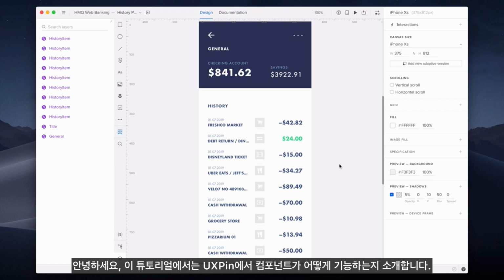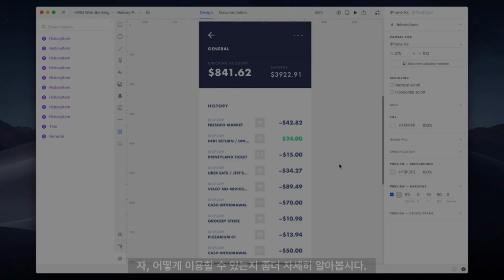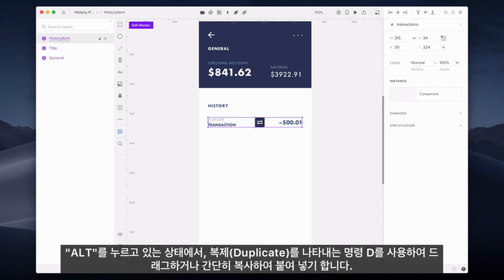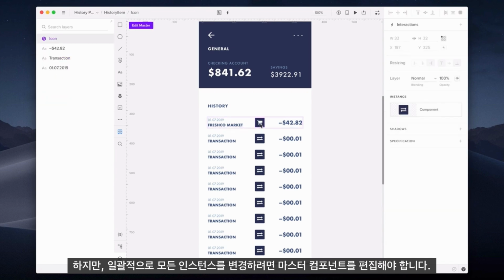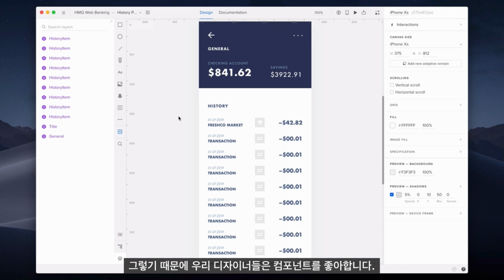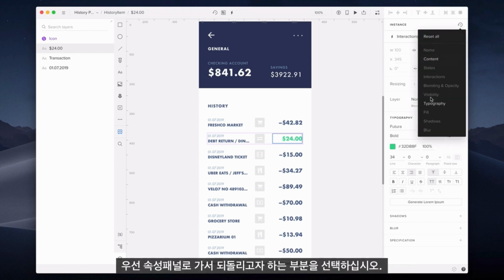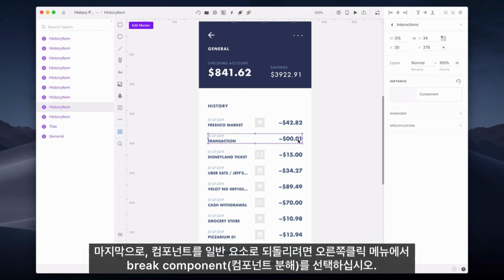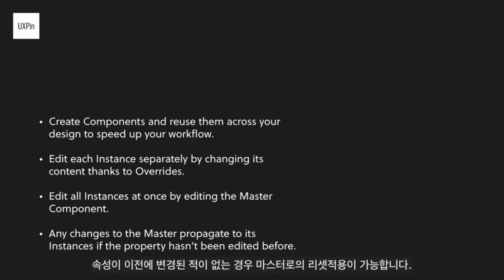컴포넌트 사용 방법 | UXPin Tutorial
이 UXPin 자습서에서는 UXPin 컴포넌트를 사용하는 방법을 볼 수 있습니다.

컴포넌트 개념을 사용하면 많은 시간을 절약할 수 있고 반복적이고 지루한 작업을 줄일 수 있으므로 디자인 전반에 걸쳐 기존 디자인을 재사용할 수 있습니다. 단추, 바닥글, 아이콘 또는 표의 셀이 컴포넌트가 될 수 있습니다. 또한 Design System Libraries를 사용하여 프로젝트 전체에서 공유할 수 있습니다.